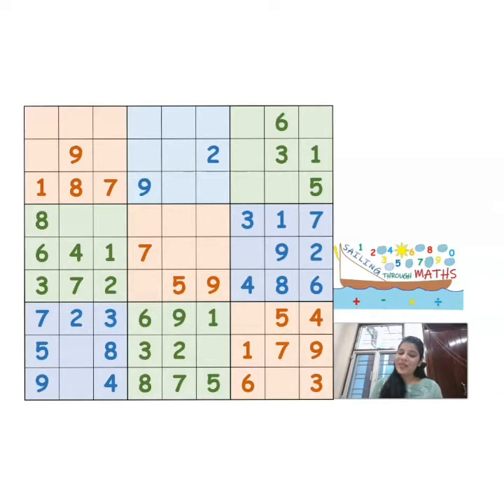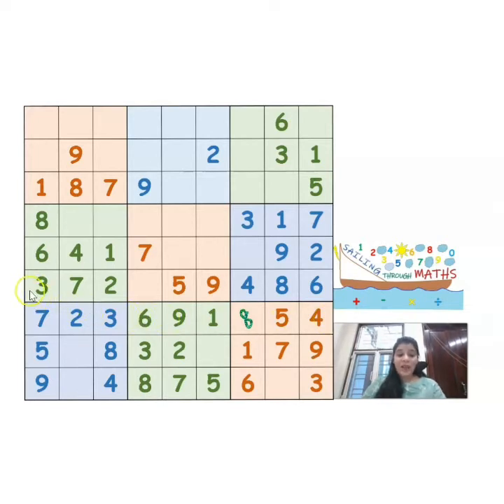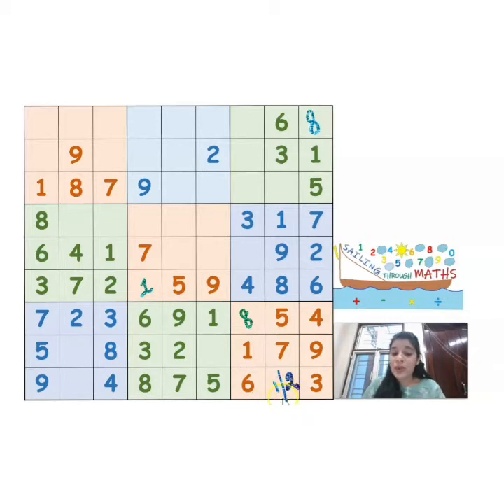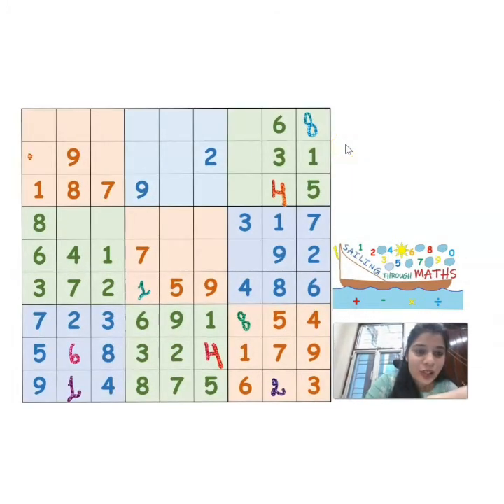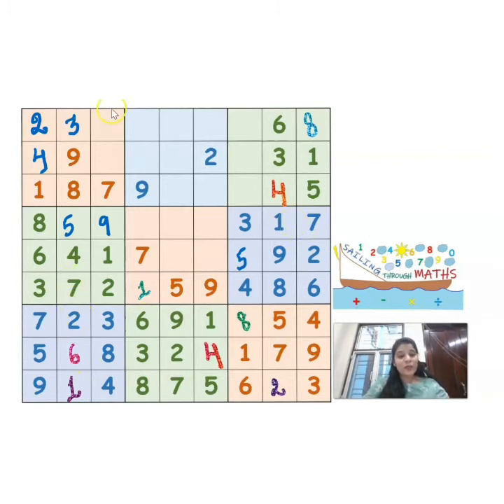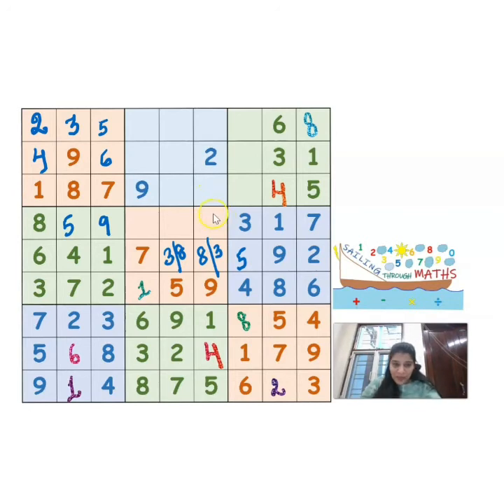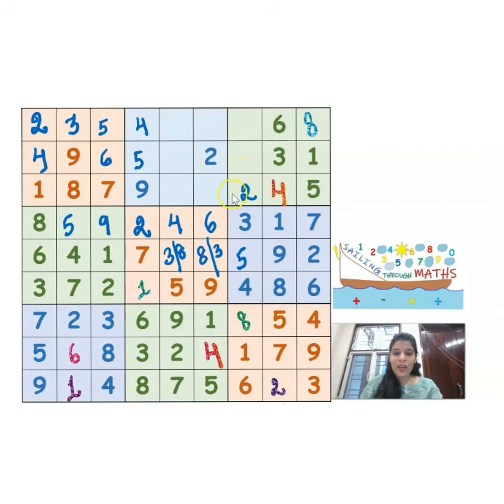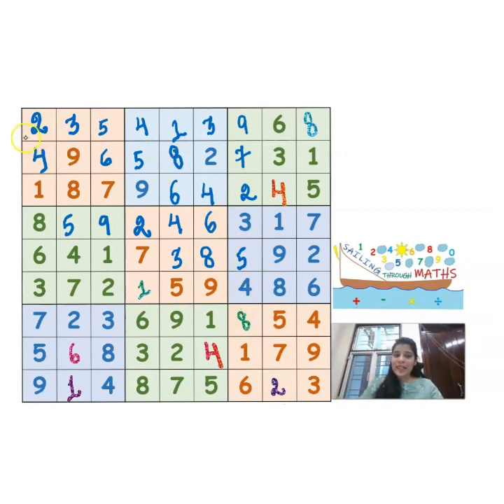How to solve a basic 9*9 Sudoku puzzle?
Here in this video, I have solved a beginner level 9*9 Sudoku with you. If you divide this matrix into 9 sections of 3*3 each then also the uniqueness of each digit follows. The Sudoku puzzles are amazing brain games and fun exercises to do. This will help you in getting engaged creatively and beautifully. Enjoy learning!